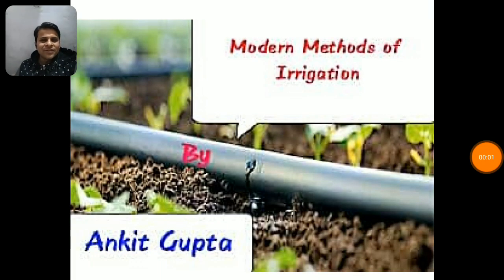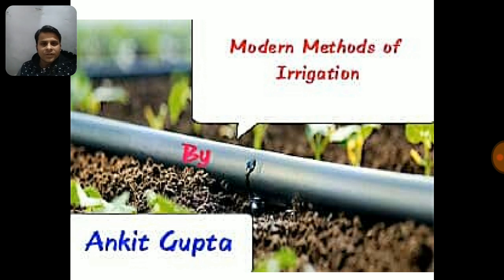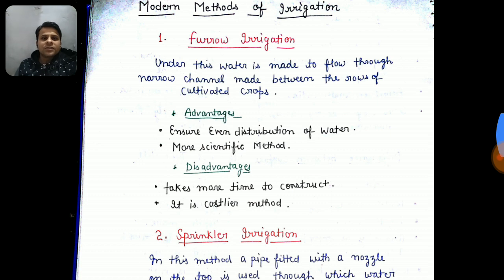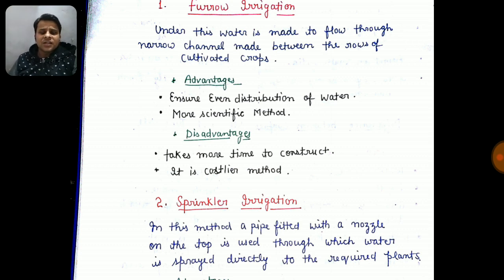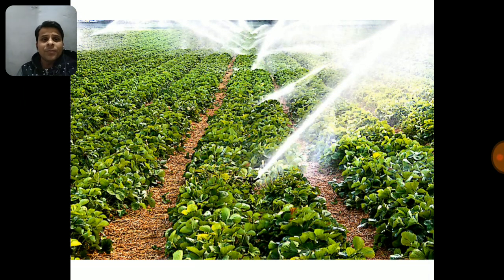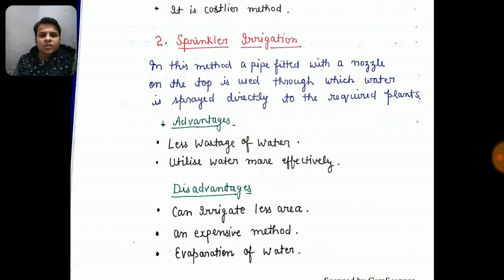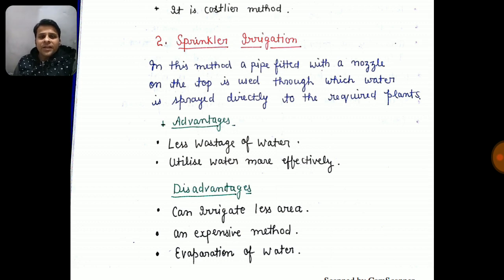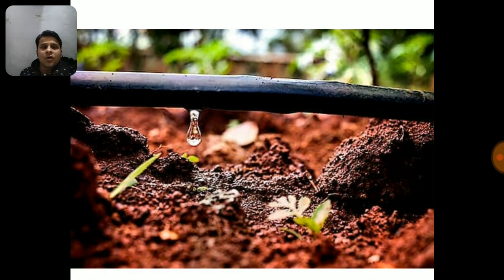Modern Methods of Irrigation.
Keep sharing and like videos.